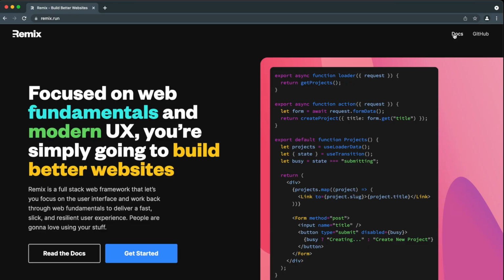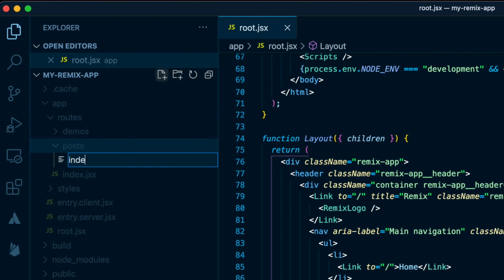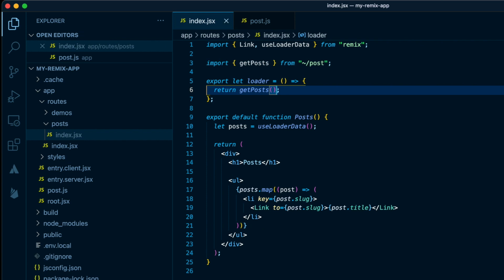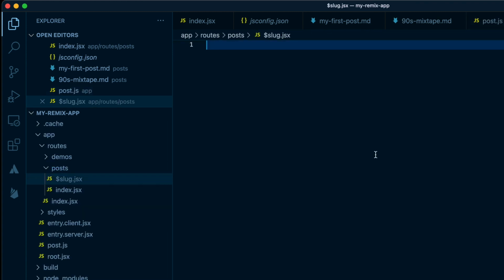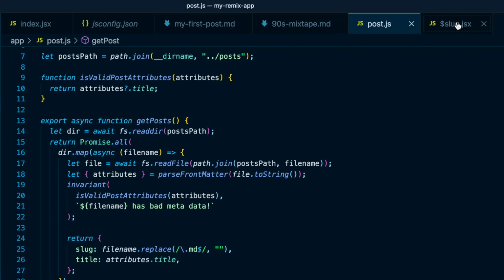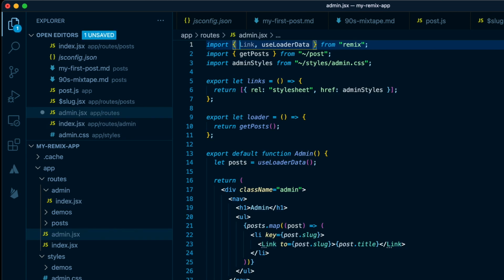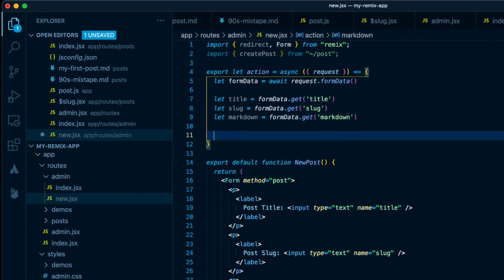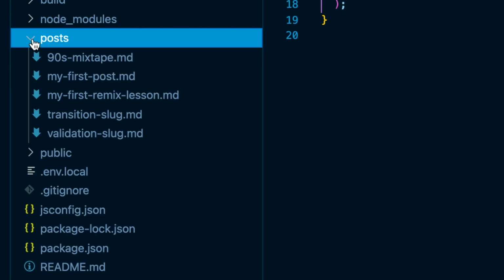Remix Tutorial | Trying out the newest React Framework!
The crowded world of React Frameworks has just got more crowded, but there's a lot to be excited about with Remix! In this video I'll take you through a quick Remix tutorial as we take a look at what it's like to build a simple app with Remix.